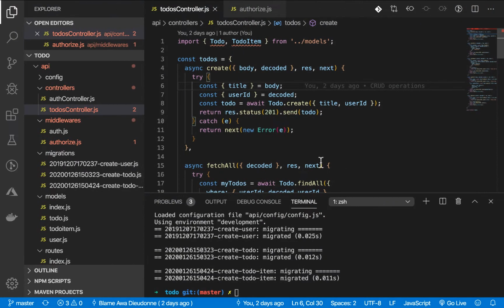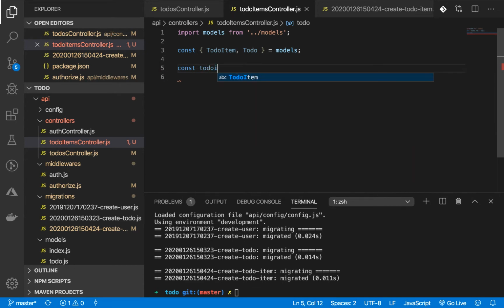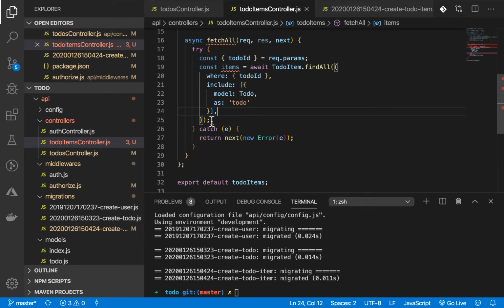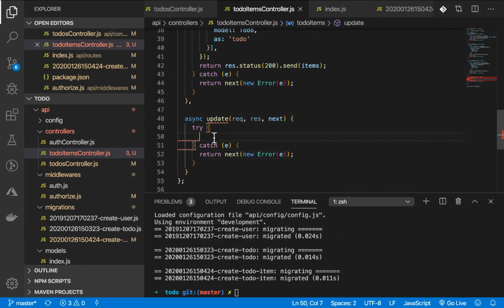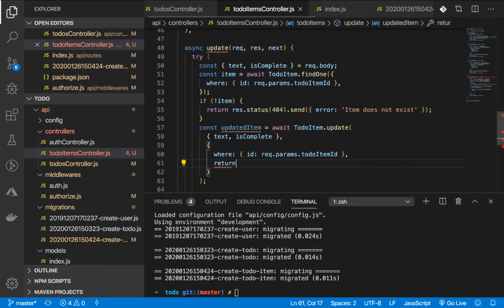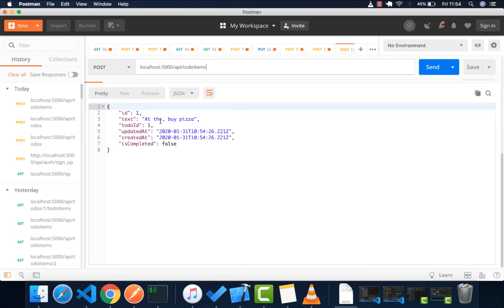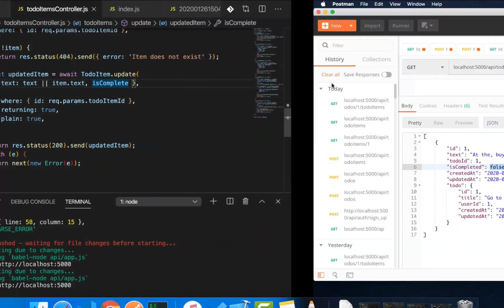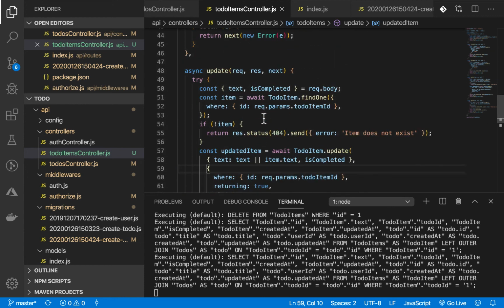CRUD operations with Sequelize part 2. Best To Do List App #6.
We will be performing the CRUD operations on todo items for our To Do List app. Each operation will have an endpoint.